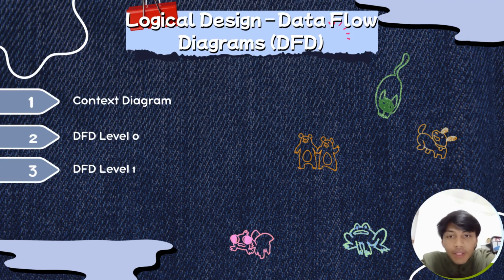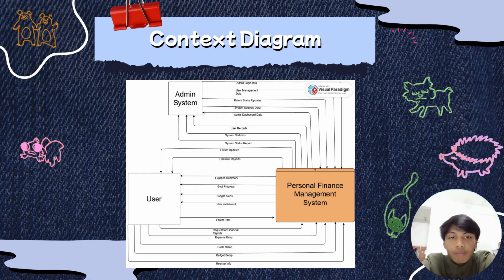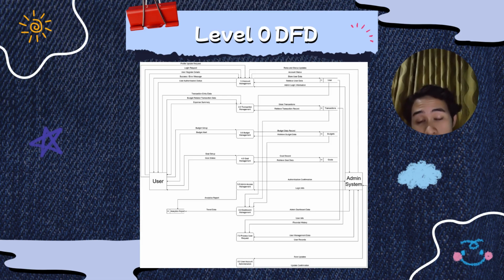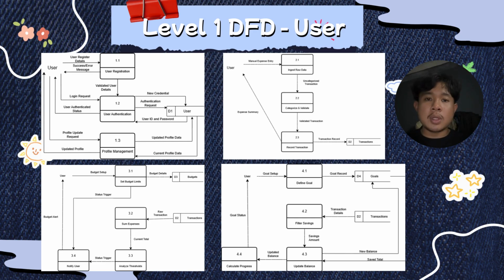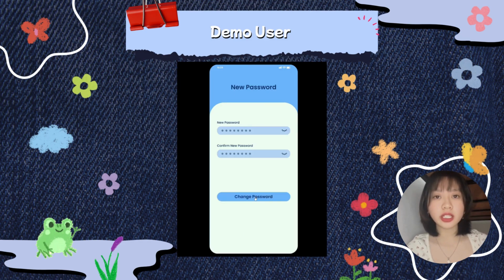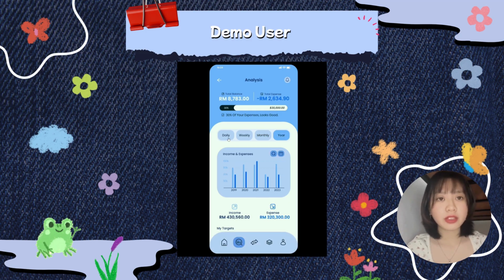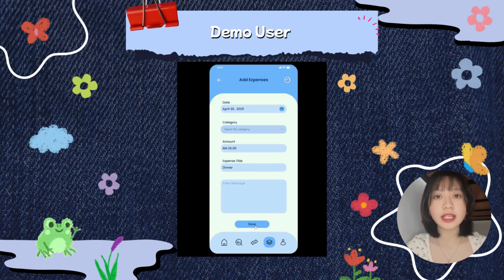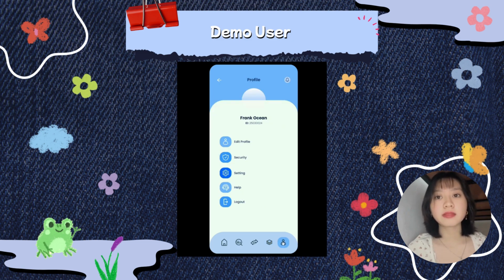Group10_LectureGroup07_MiniProjectPresentation